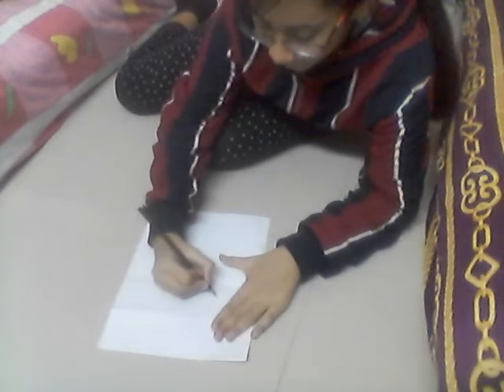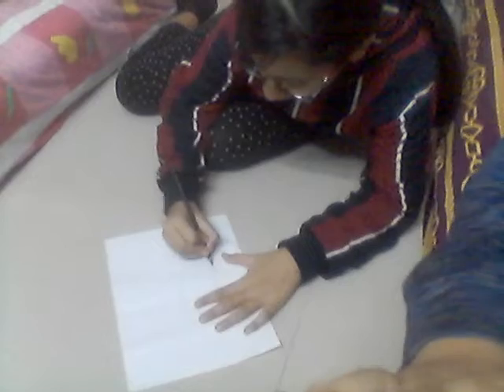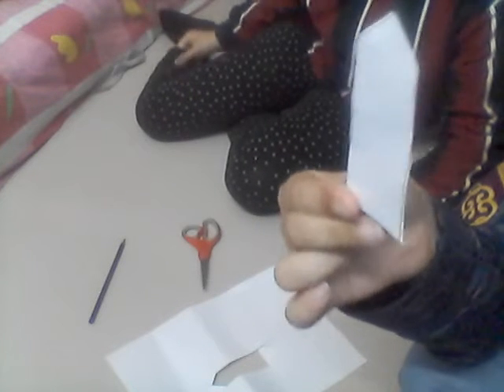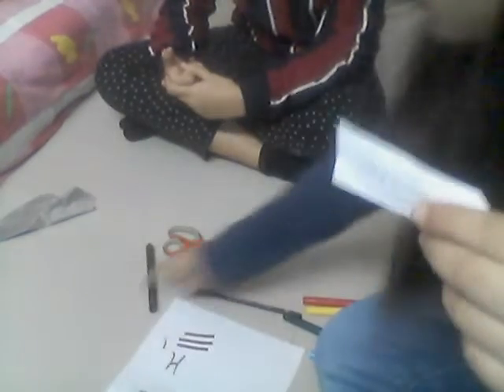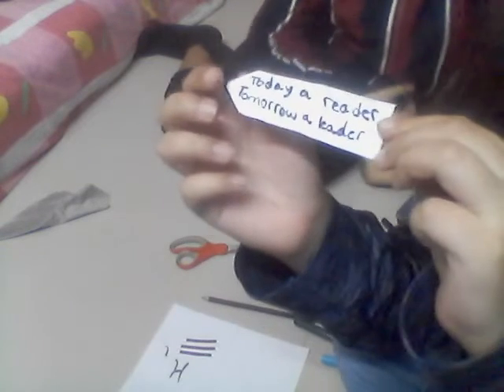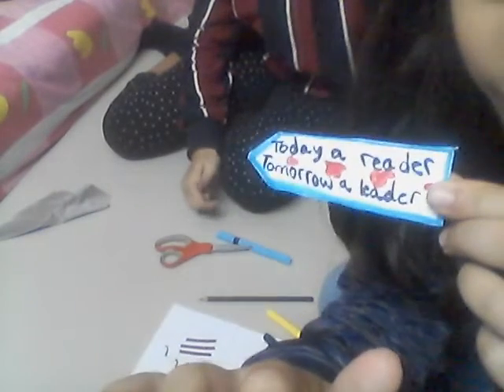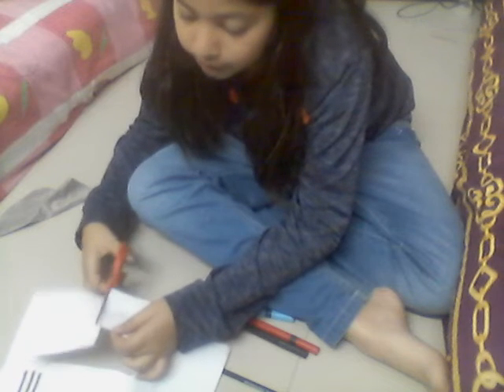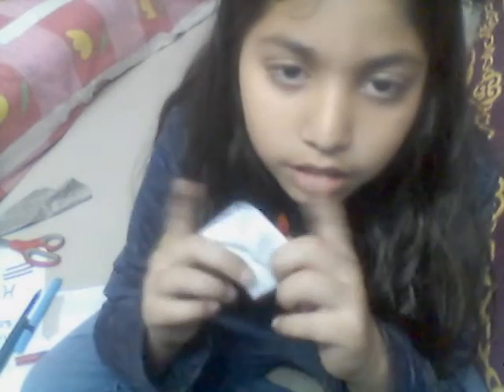Different kind of bookmarks made by Sonakshi and Advika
Hi Friends
This Is Advika
in this video I brought sonakshi
she knew a type of bookmark and I knew
so we made it and if you want to know
how to make it you can check this video